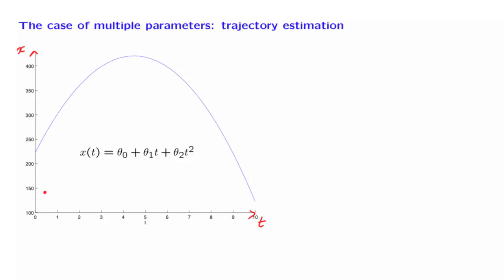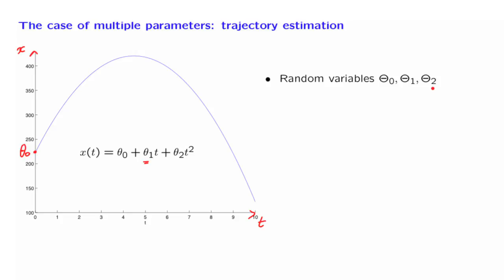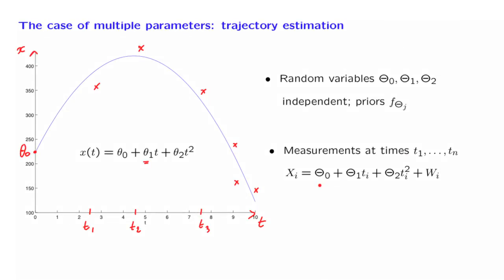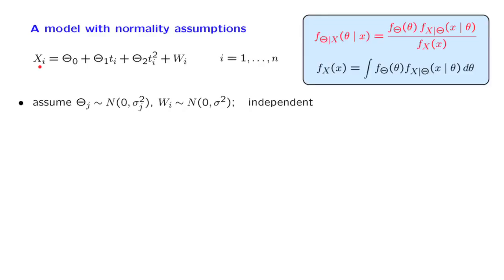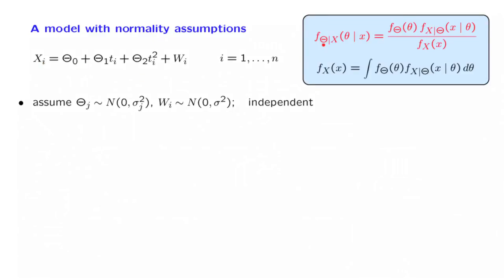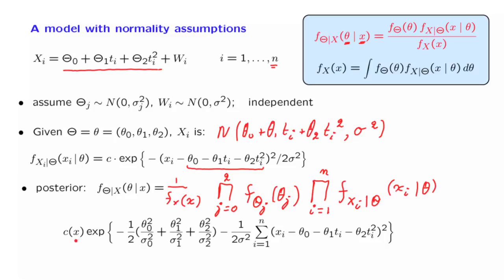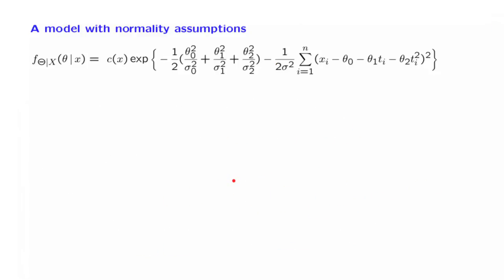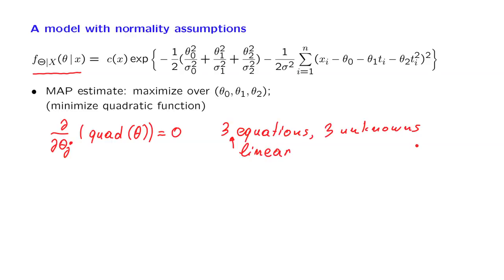L15.6 Multiple Parameters; Trajectory Estimation